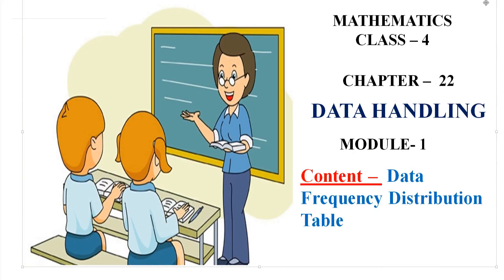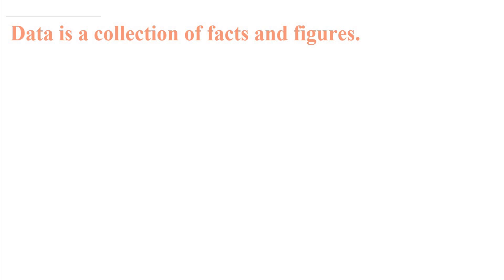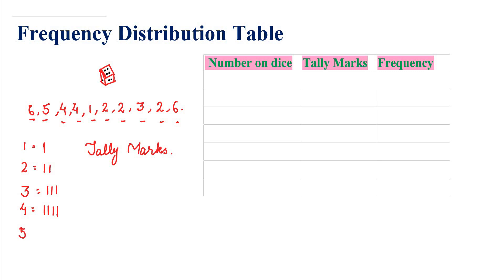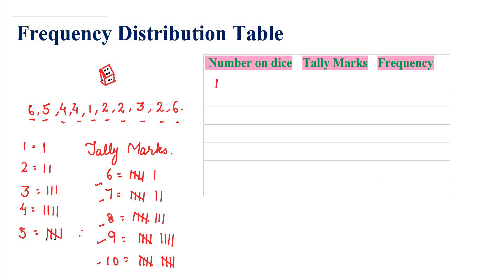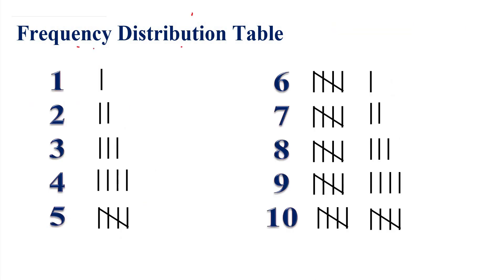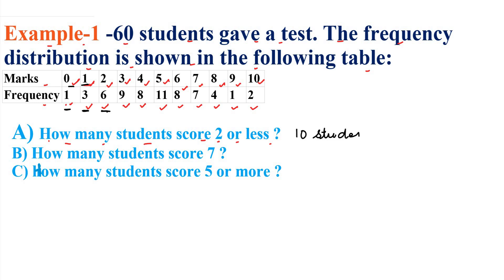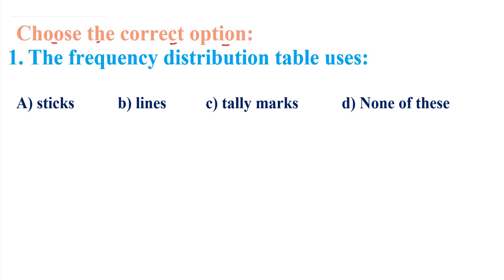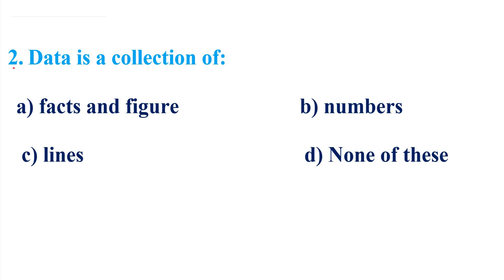MATHS | DATA HANDLING | LECTURE-1 | VIDEO-57 | CLASS-4